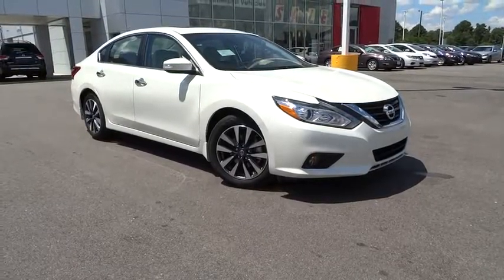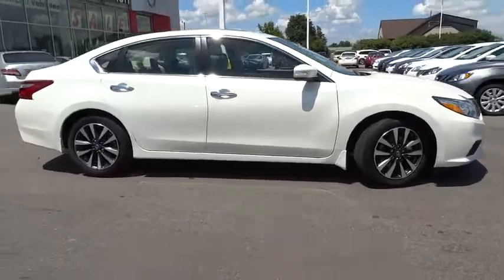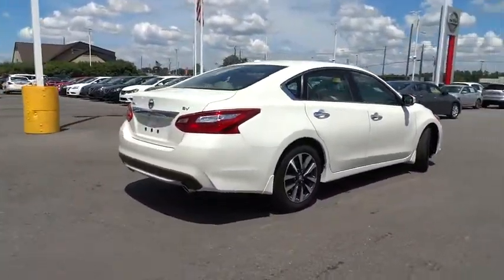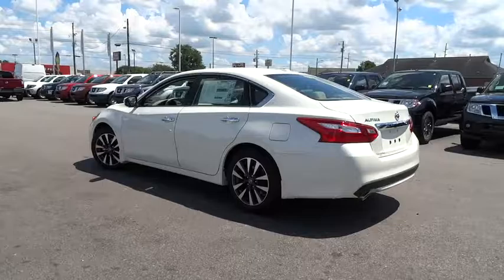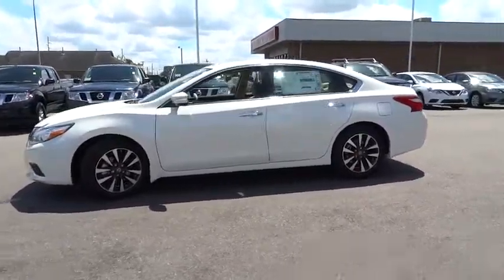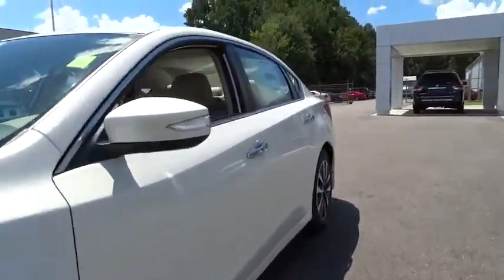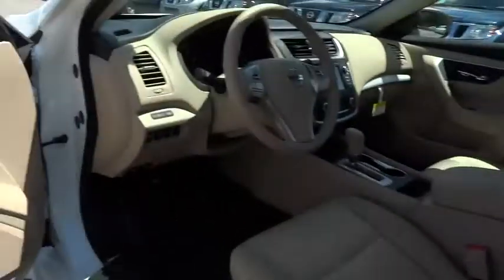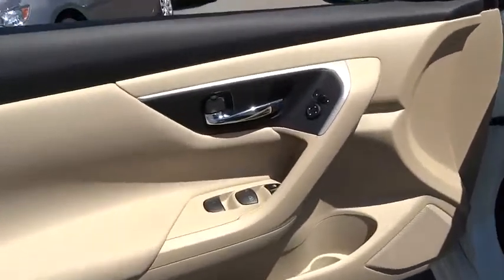2016 Nissan Altima Clinton, Fayetteville, Goldsboro, Raleigh, Elizabethtown, NC 3486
2016 Nissan Altima
2016 Nissan Altima 2.5 SV - Stock#: 3486 - VIN#: 1N4AL3AP6GC274861

[B10] SPLASH GUARDS,[E10] PREMIUM PAINT - PEARL WHITE,[K01] CONVENIENCE PACKAGE  -inc: rear passenger console A/C vents and roof console mood lamp  Auto Dimming Rearview Mirror  Manual Folding Outside Mirrors  LED turn signals  HomeLink Universal Transceiver  Power Sliding Moonroof w/Tilt  Compass  Side Cargo Net  One-Touch Auto Up/Down Passenger Power Window  auto reverse feature,[L92] FLOOR MATS PLUS TRUNK MAT (5-PIECE CARPETED),[U01] NAVIGATION PACKAGE  -inc: NissanConnect w/Navigation & Mobile Apps  7  color display  touch screen and Nissan voice recognition for navigation and audio  SiriusXM Traffic & Travel Link  one-shot destination entry w/voice recognition,[Z66] ACTIVATION DISCLAIMER,BEIGE  CLOTH SEAT TRIM,PEARL WHITE,Leather Gear Shift Knob,Leather/Metal-Look Steering Wheel,4-Wheel Disc Brakes w/4-Wheel ABS  Front Vented Discs  Brake Assist and Hill Hold Control,Back-up camera,Blind Spot Sensor,Tire Specific Low Tire Pressure Warning